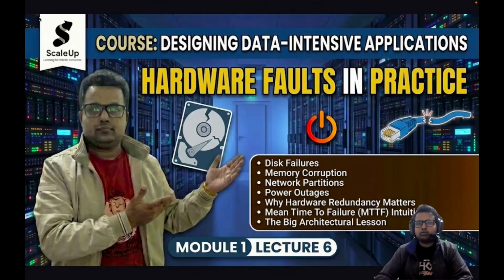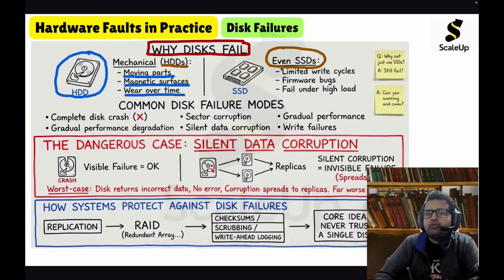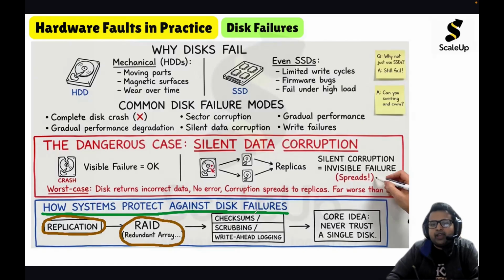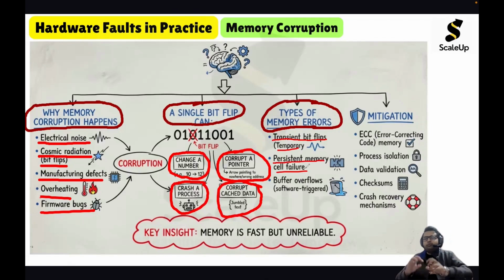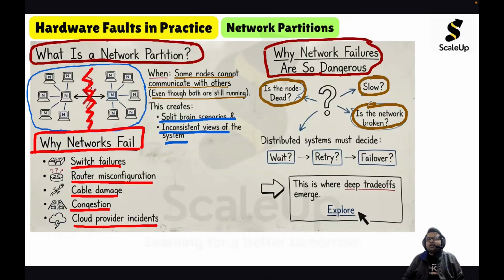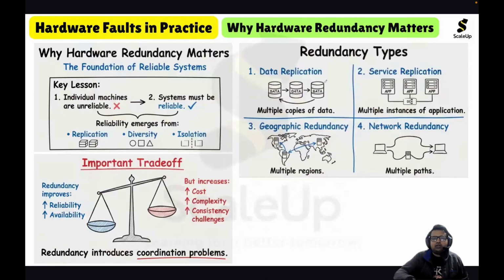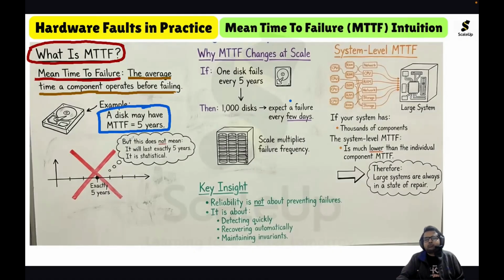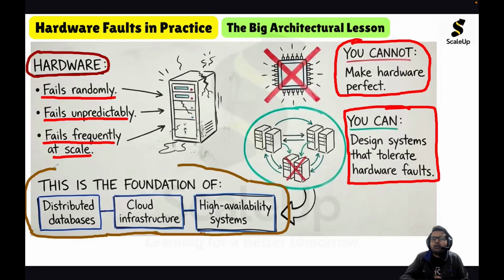L6 Hardware Faults in Practice